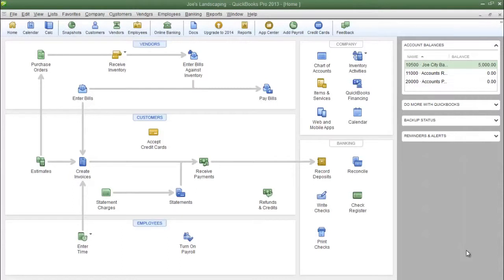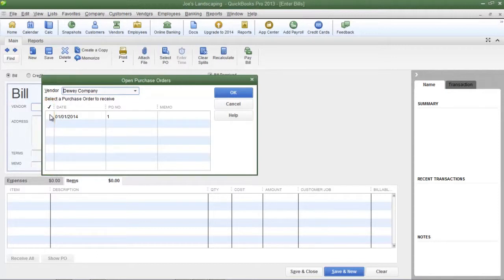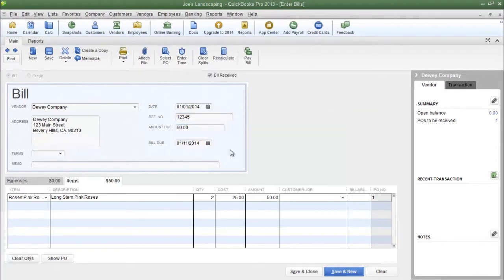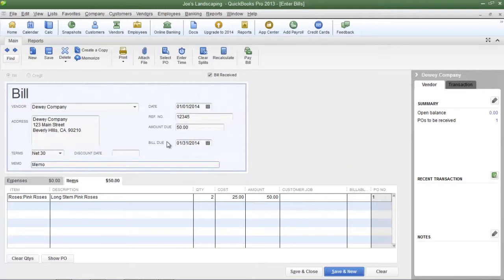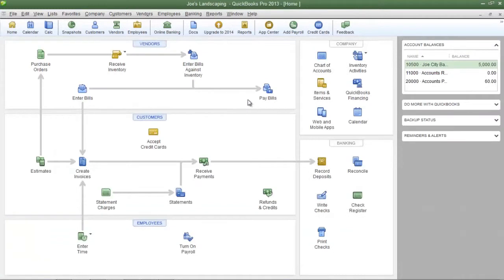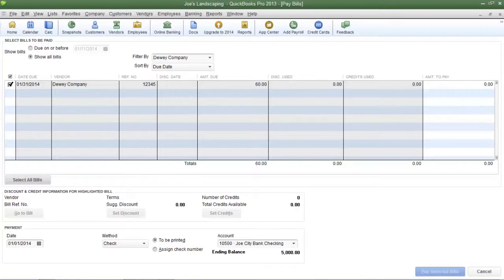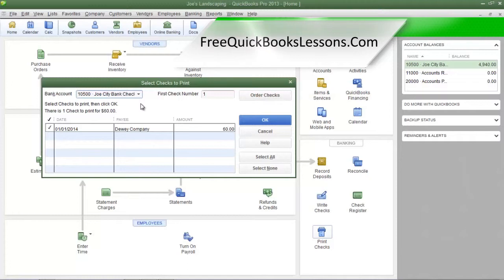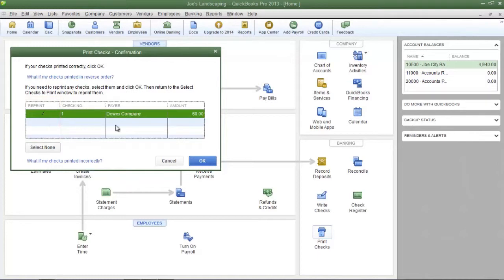Receive Inventory From Vendor and Create A Bill - Free QuickBooks Tutorials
This free QuickBooks tutorial will show you how to receive inventory that was ordered from a vendor and create a bill for the related inventory to be paid according to the vendor's payment terms.  In the previous lesson, I showed you how to create a purchase order which was used to place an order for inventory. Now the inventory has arrived and we need to account for the inventory and create a bill based on the invoice that was received from the vendor. The invoice that was received from the vendor will be paid according to the vendor's terms, which should be located on the invoice. When you receive inventory from a vendor, it is not considered an expense, it will be accounted for as an asset until it is sold. When a sale is made, and an invoice is created, QuickBooks will expense the item at the cost in which it was purchased.